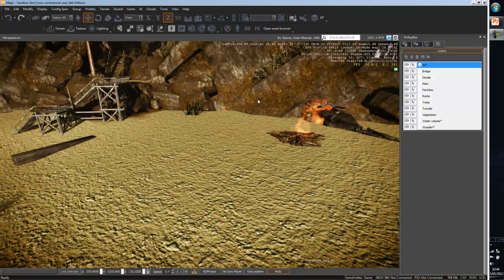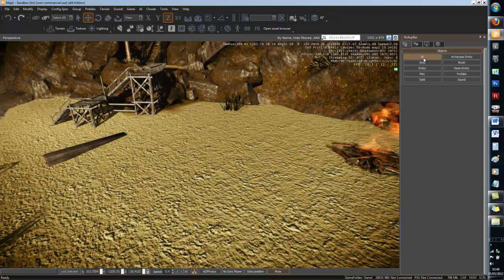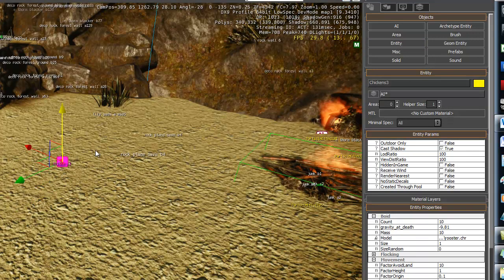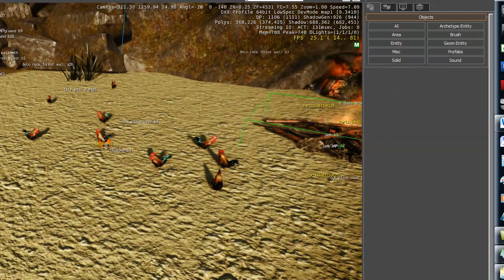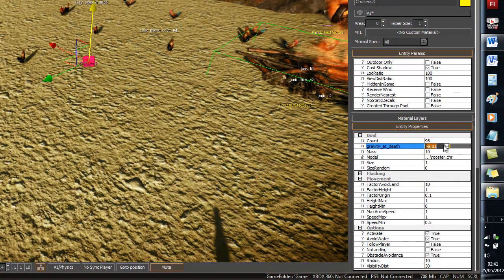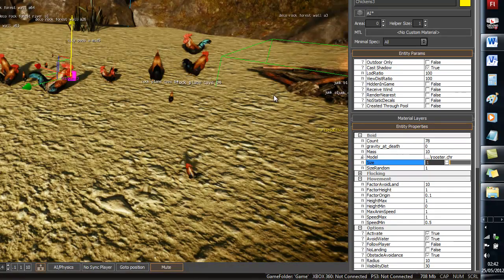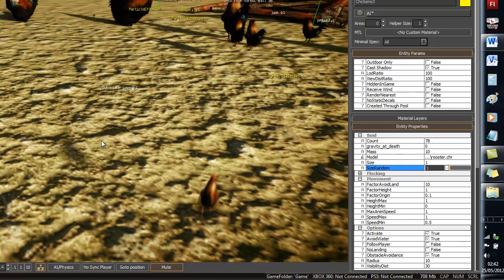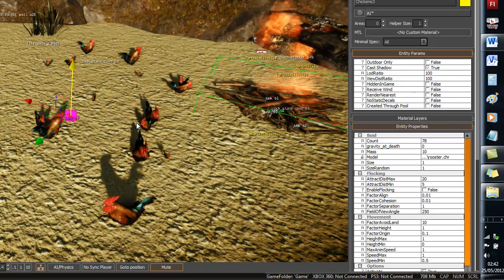Boid Entities (Wildlife) | CryENGINE 3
Concept of using boids within your terrain